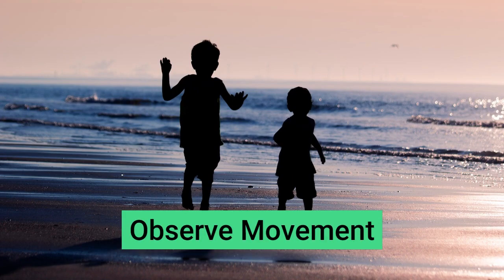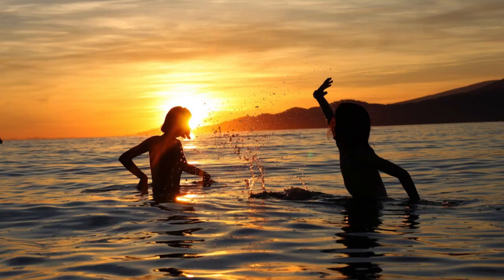Quick Settings, Tips, and ideas to Photograph best Silhouettes Manual Mode Photography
Have you ever been impressed by silhouettes that most professional photographers capture during dusk or dawn? You may have wanted to try them on your own but failed every time. In case you are facing problems in capturing silhouettes, then today, our guide will help you with the understanding and basics of silhouettes. We have managed to calculate and produce some quick camera settings, and we have also got some interesting ideas to help you understand how to photograph silhouettes.
In case you want to get started right from now onwards, then continue reading this guide, where you will get a lot of useful information regarding silhouettes in photography.